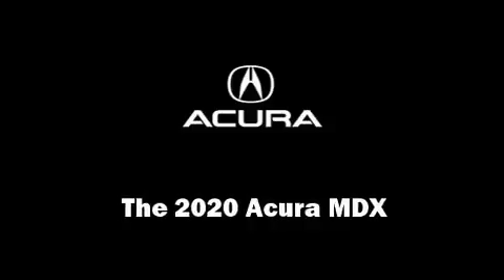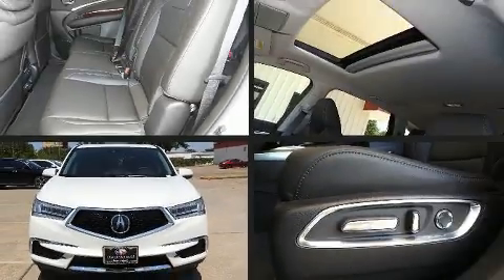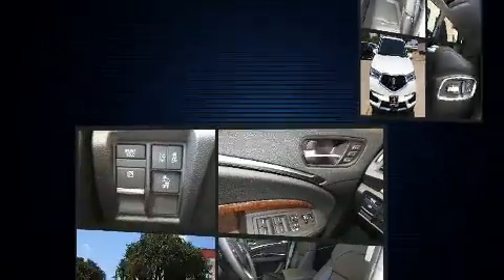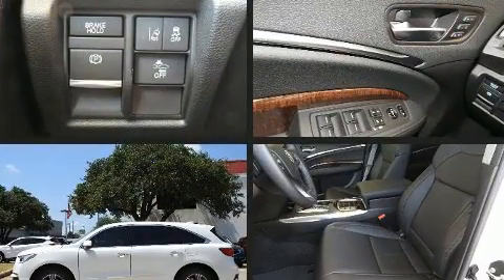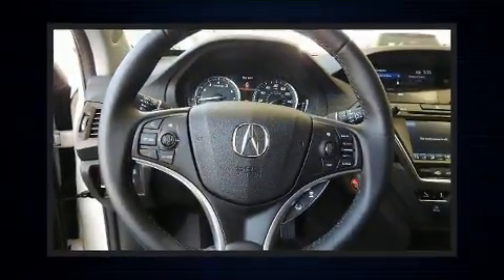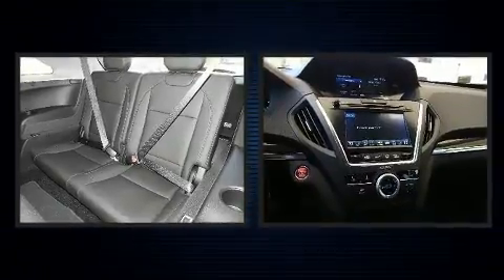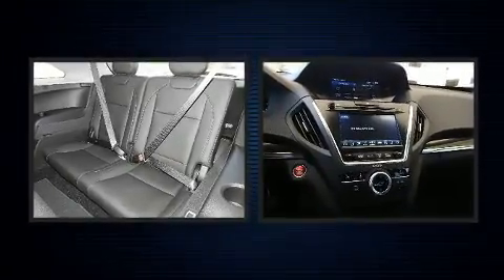2020 Acura MDX Base in Austin, TX 78750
13553 Research Blvd.

Step into the 2020 Acura MDX. It features an automatic transmission, front-wheel drive, and a 3.5 liter 6 cylinder engine. Acura prioritized fit and finish as evidenced by: speed sensitive wipers, an outside temperature display, heated seats, power moon roof, heated door mirrors, a power rear cargo door, and power windows. Multiple drivers will appreciate the memory system, keeping track of unique seating, steering wheel and audio settings and positions, as well as other features. Premium sound drives 8 speakers, providing you and your passengers a sensational audio experience. Acura ensures the safety and security of its passengers with equipment such as: head curtain airbags, front side impact airbags, traction control, brake assist, anti-whiplash front head restraints, a panic alarm, and 4 wheel disc brakes with ABS. Adaptive cruise control maintains a pre set distance behind the car ahead of you, simplifying highway driving and enhancing safety. We pride ourselves on providing excellent customer service. Please don't hesitate to give us a call.